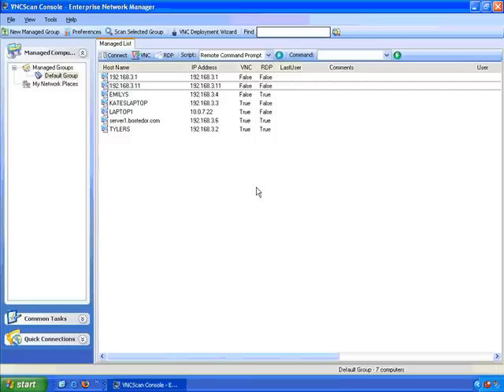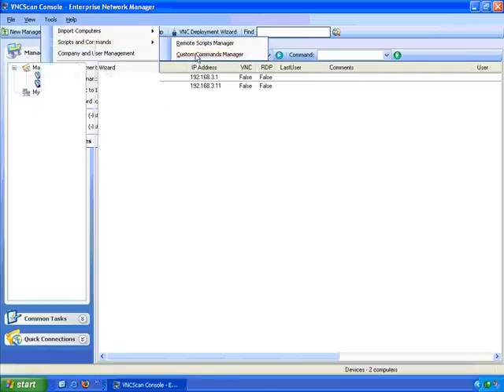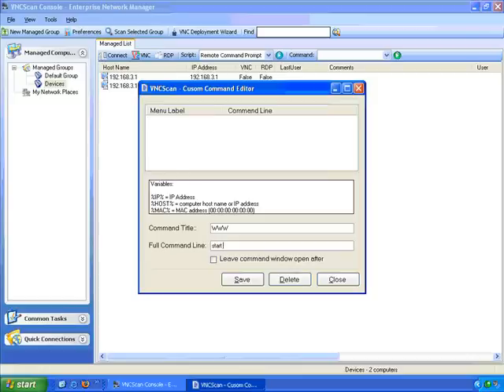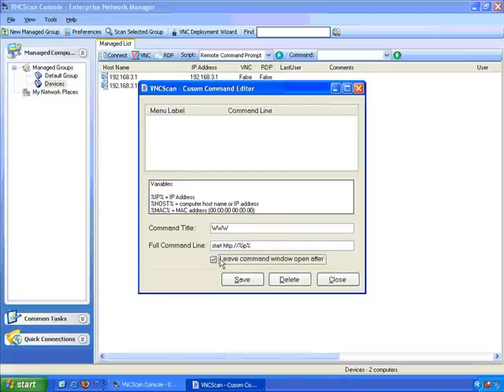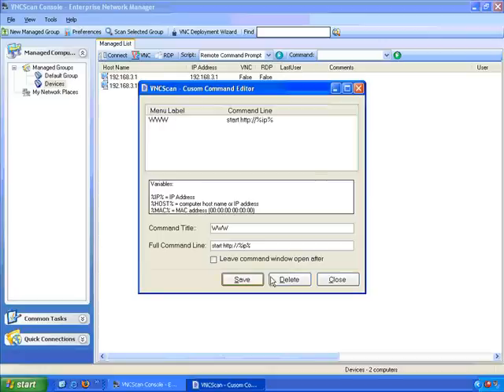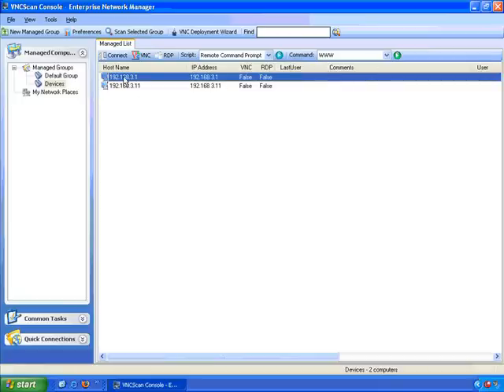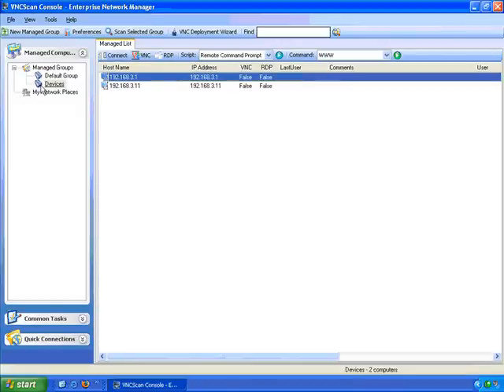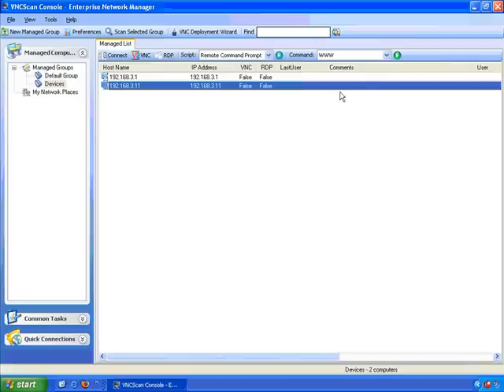VNCScan Custom Commands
How to use the custom commands feature inside VNCScan to save time